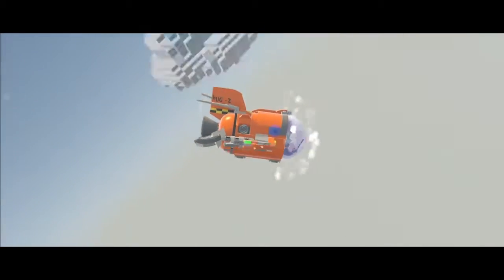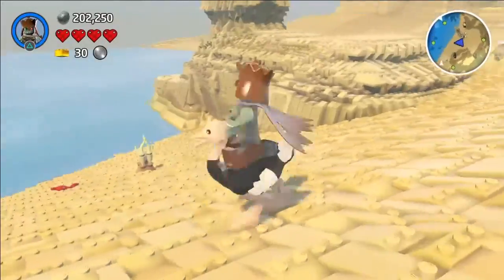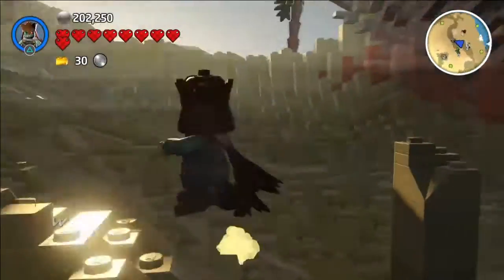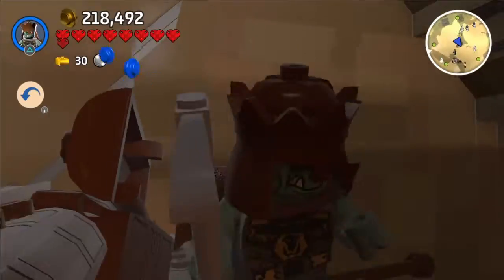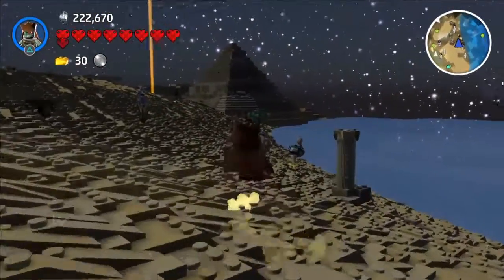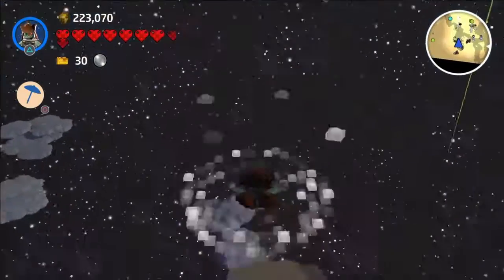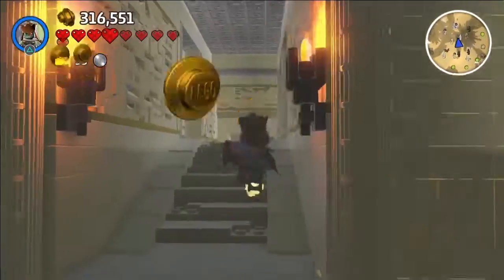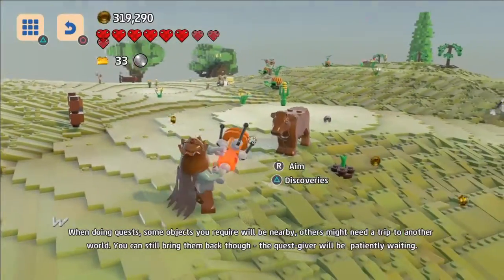LEGO WORLDS PS4 | DUSTY DUNES AND LAWLESS LAGOONS [07]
Welcome to my lets play series of Lego Worlds on the PS4. In this series we shall build and discover new worlds from the Lego universe.

Lego Worlds is a Lego sandbox game developed by Traveller's Tales and published by Warner Bros. Interactive Entertainment. The game allows players to build constructions in a 3D procedurally generated world. Lego worlds has similarities to other open world / sandbox building games such as Minecraft. Lego worlds was released in March 2017 for Playstation 4, Xbox One and Microsoft Windows.